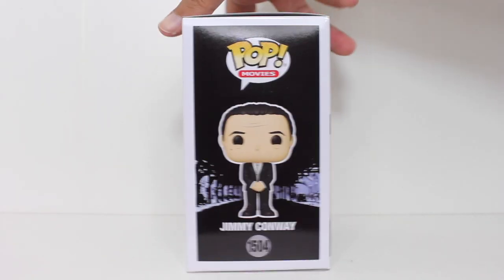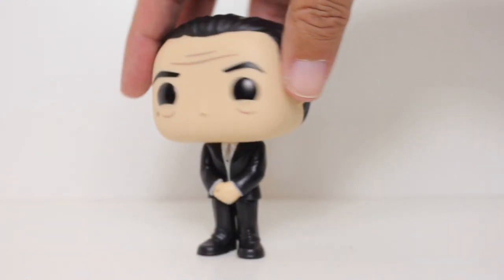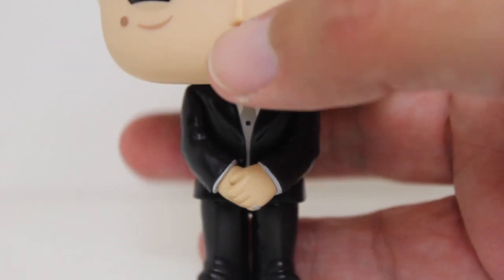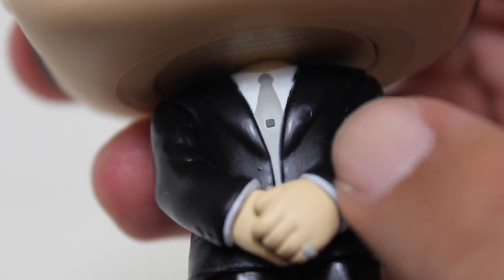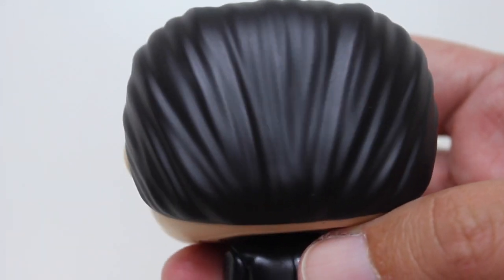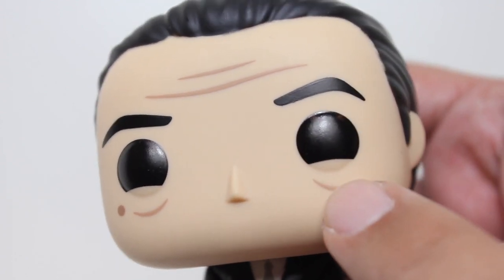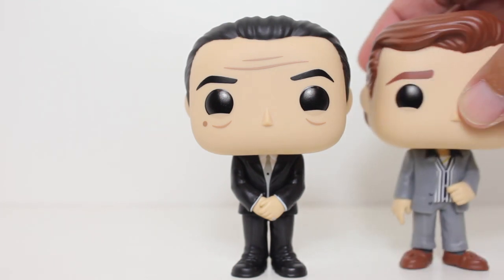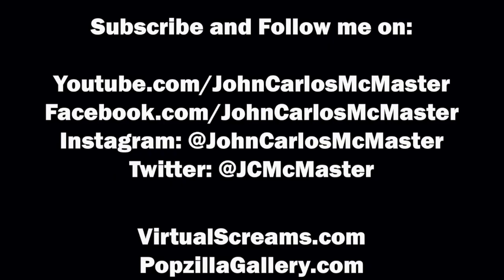Goodfellas JIMMY CONWAY Funko Pop review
Unboxing and review of Jimmy Conway Funko Pop! vinyl figure from Goodfellas. by John Carlos McMaster.

toy review
Goodfellas funko pop vinyl figures
goodfellas funko pops
Robert De Niro
Martin Scorsese
Robert DeNiro James Conway